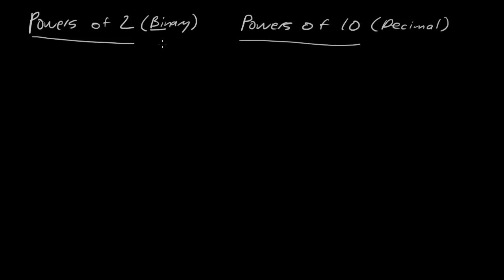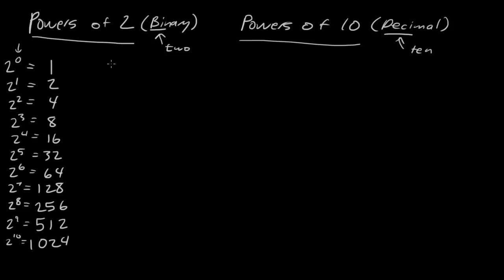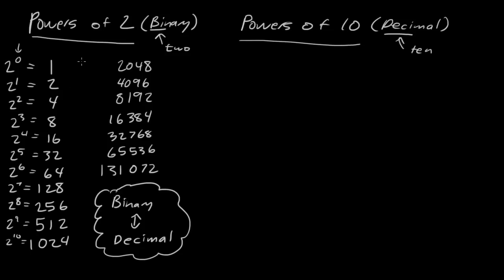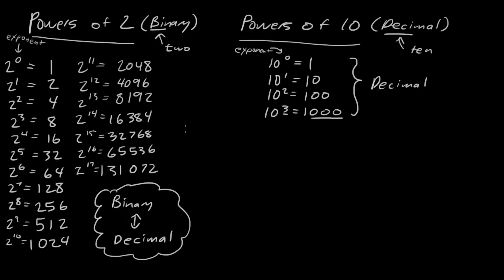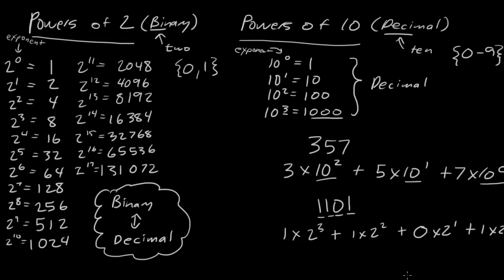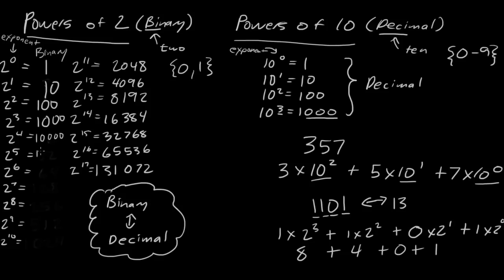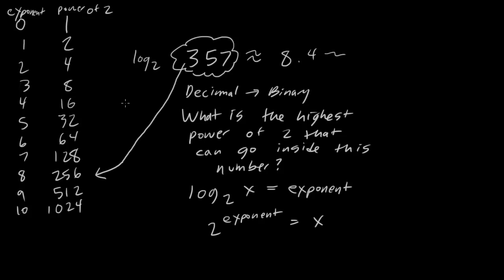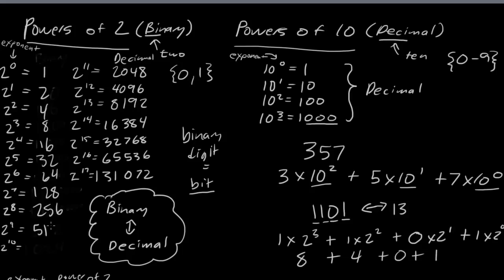Powers of Two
Describes the powers of two (and ten)